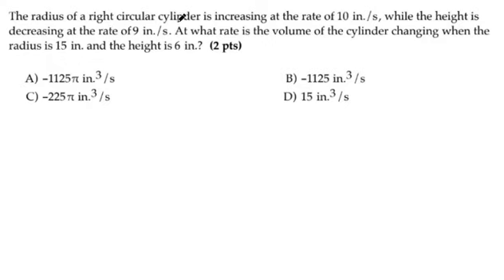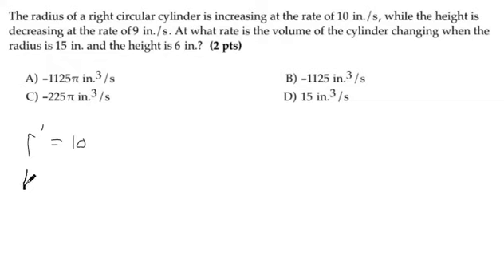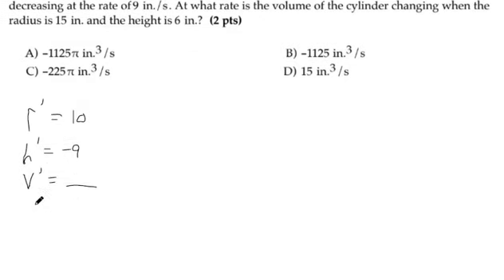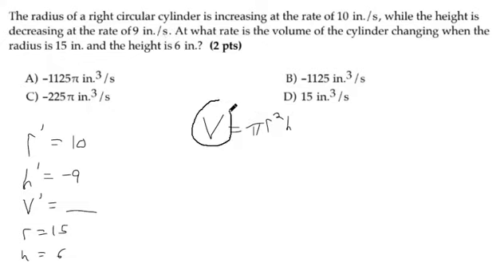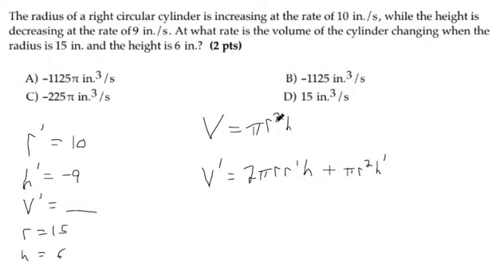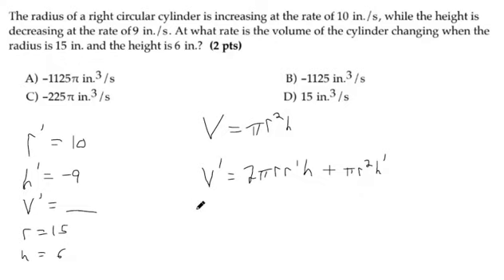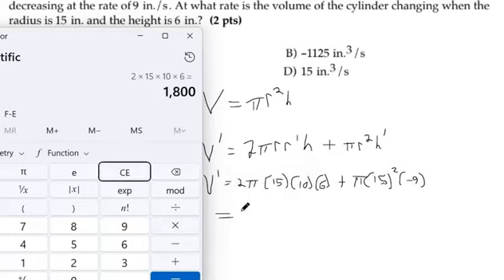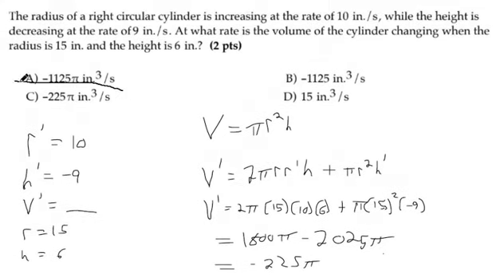Find the rate of change of the volume of a right cylinder using calculus and implicit differentiatio